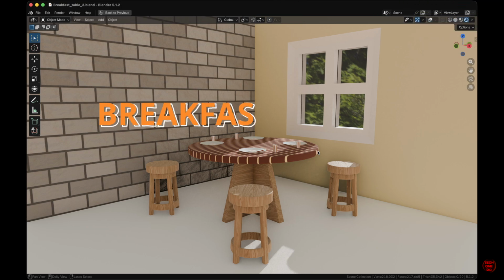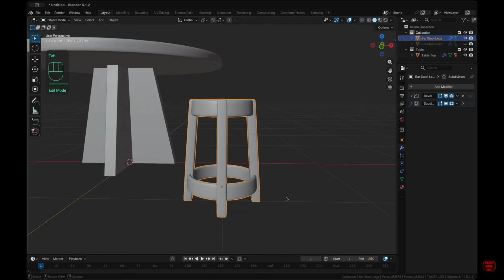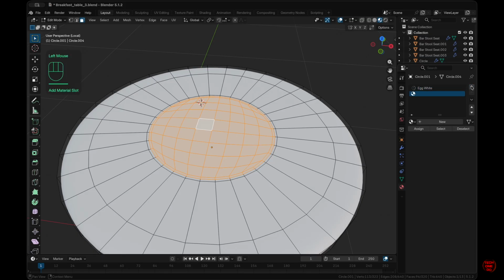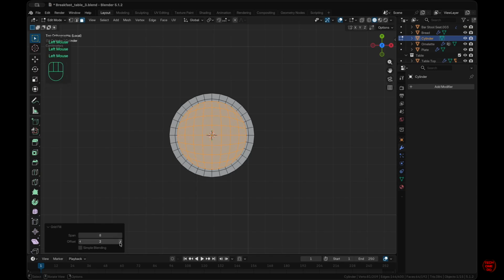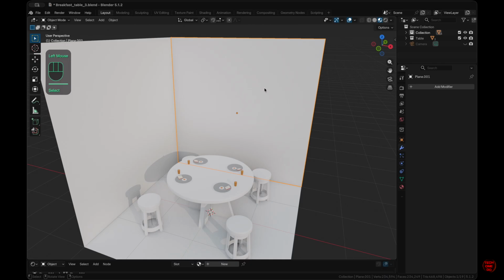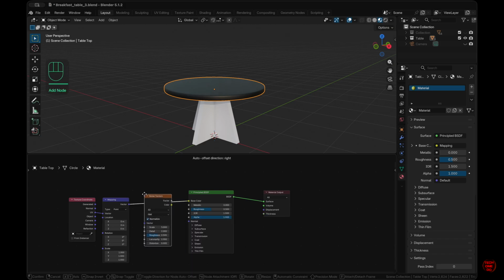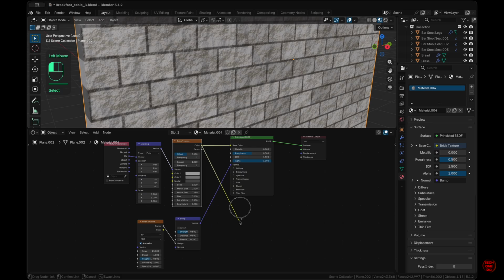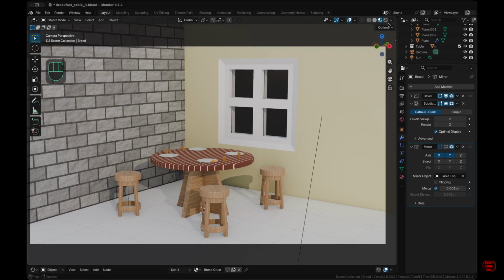Modeling Breakfast Nook in Blender 5.1for Beginners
In this video we will look at modeling a simple Breakfast Nook. We'll be creating models for Breakfast Tables, Bar Stools, Plates, Glasses filled with Juice, Windows and Walls.

We'll look at how to add textures to the model objects. We'll be using both image textures downloaded from the internet as well as use the inbuilt textures to create noise and striped patterns.

We'll also look at adding multiple HDRI (High Dynamic Range Image) Images for lighting as well as background.

Chapters:
00:00:35 Breakfast Table
00:03:40 Bar Stool
00:12:48 Plate
00:15:26 Omelette
00:23:35 Bread Slice
00:27:20 Glass filled with Juice
00:38:05 Walls & Windows
00:42:58 Lighting with HDRI
00:47:00 Refining Wall
00:48:45 PBR & Inbuilt Textures
00:48:57 Noise Texture for Table Top
00:50:04 PBR Texture for Table Legs
00:51:37 PBR Texture for Bar Stool
00:54:31 Wave Texture for Table Top
00:50:04 Brick Texture for Wall
01:01:09 Environment Texture using HDRI
01:05:37 Noise Texture for Bread Slice

PBR - Physically Based Rendering
HDRI - High Dynamic Range Image

PBR Textures Used:
Oak Veneer 01